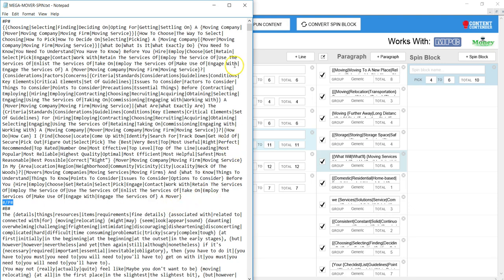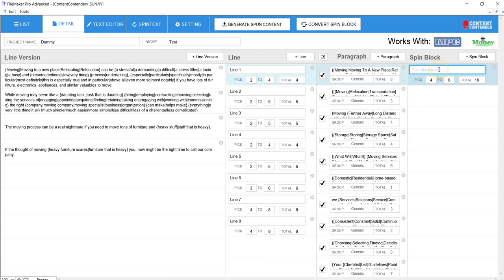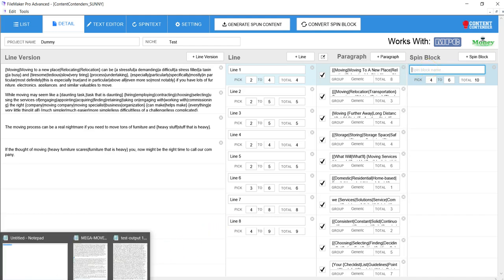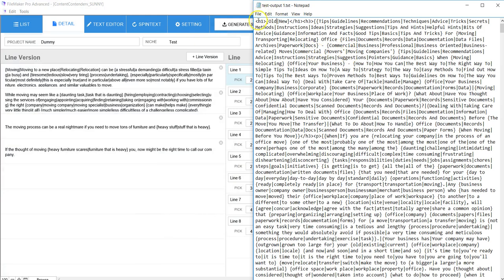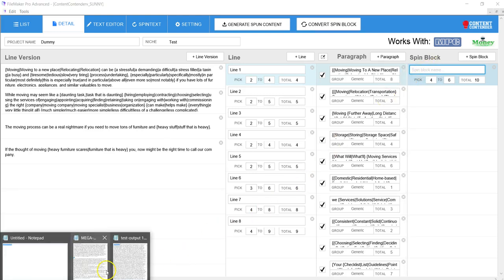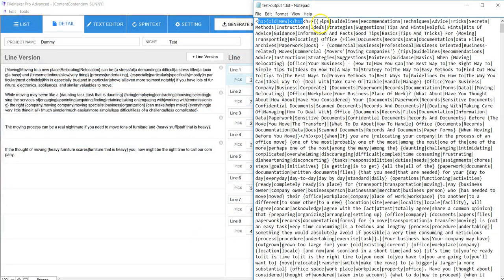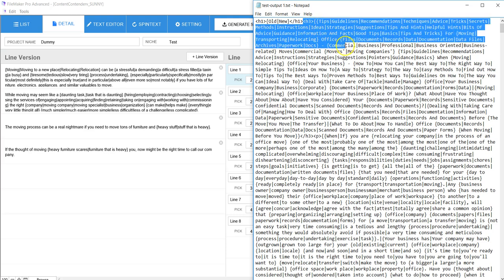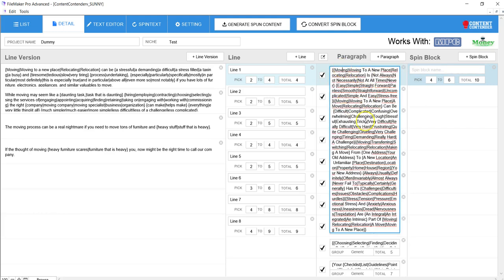Content Contender Block Spinning Tutorial with HTML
You can easily add html tags to your Content Contender text blocks. CC automatically creates the right html title tags for your articles.